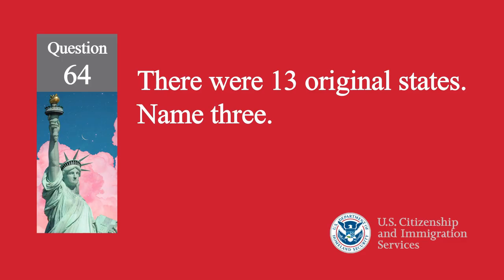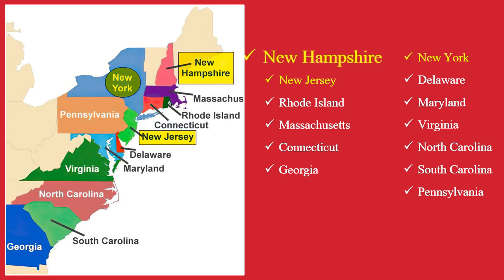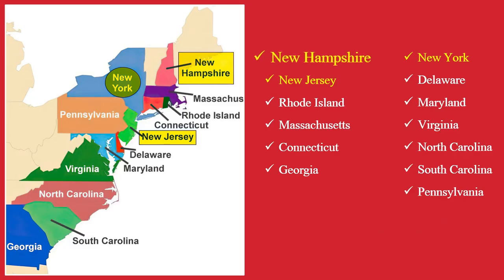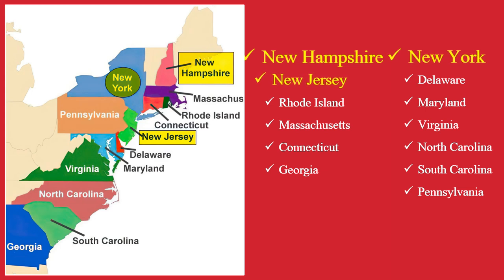2023 U S citizenship test 100 civics questions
Hi there and welcome back. Today, I am going to provide you the official 100 civics questions in random order with the easy answer. Let's begin.

- Who is one of your states U.S. Senators now?

Thank you so much for your supporting ❤️.